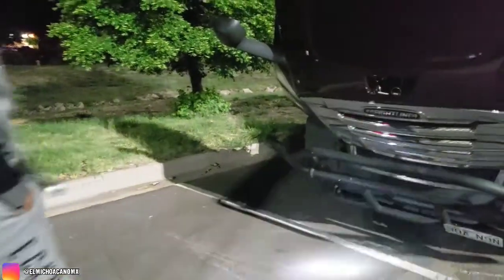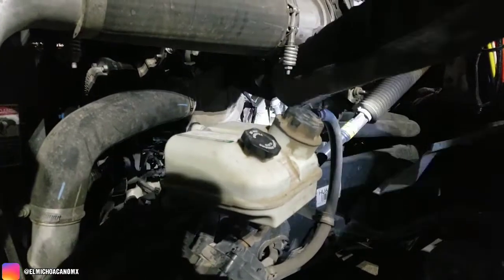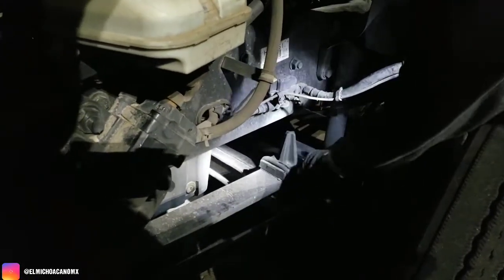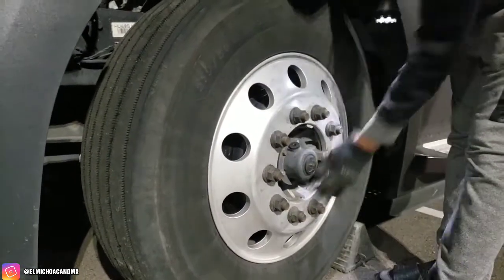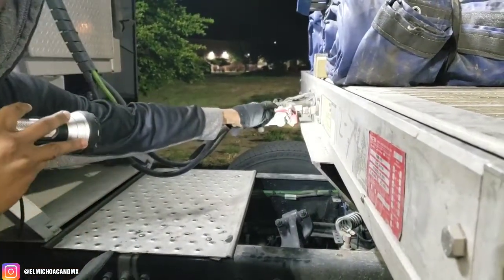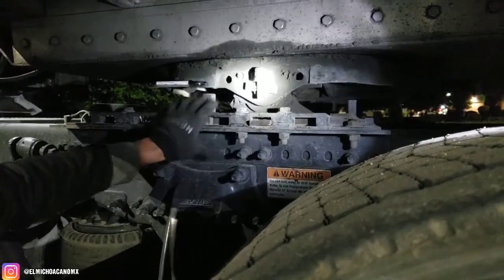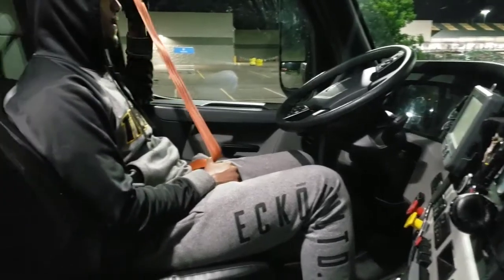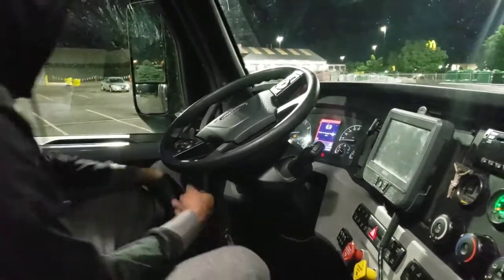PRACTICANDO PRE-TRIP ins.. student Mohamed prime inc. (psd student)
Que tal amigos. solo fue un pequeño repaso de lo que estamos practicando día a dia..
este muchacho llegó sin saber absolutamente nada
ahí la llevamos poco a poco

Cuálquier pregunta dejame saber en los comentarios,
Ho mandame un msg a Instagram

📳Recruting Deparment
Heather Ross

No se les olvide ponerme como referencia
➡️CODE- MARJUL

Problemas en entrenamiento
Stan Kasterke

𝔼 𝕃 𝕄 𝕀ℂℍ𝕆 𝔸 ℂÁℕ𝕆 𝕄 𝕏